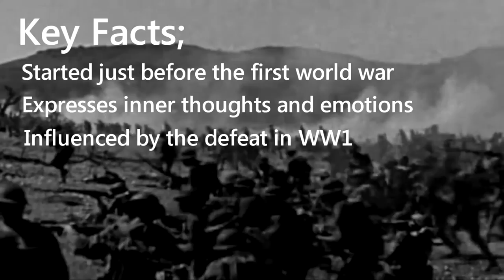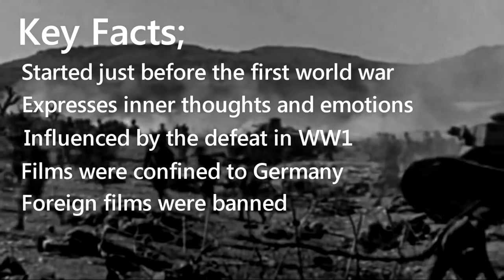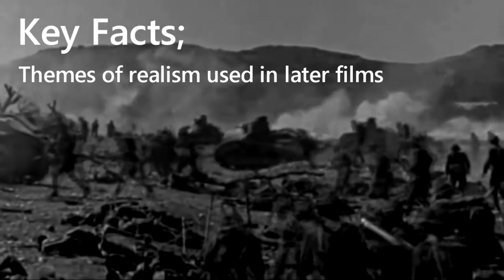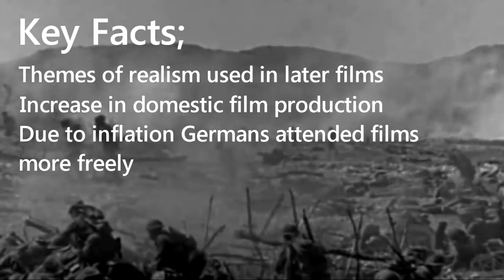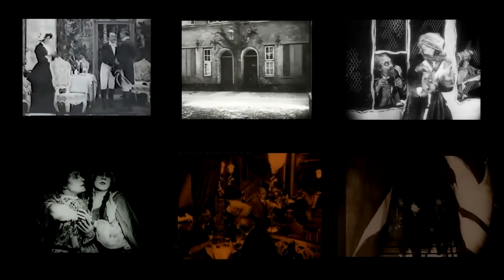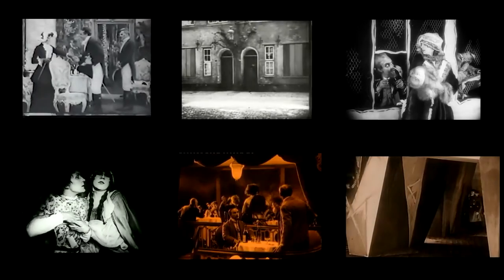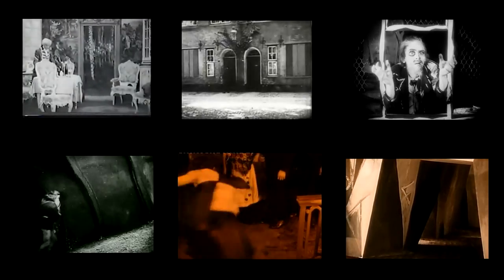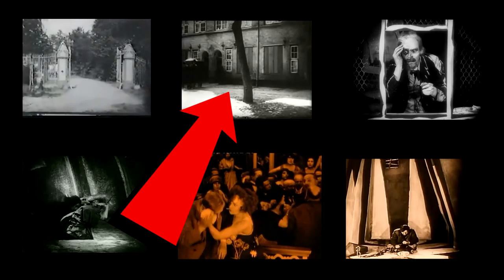German Expressionism Explained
we were given the task to produce a short presentation on a film movement at random and I decided to do German expressionism so here it is.